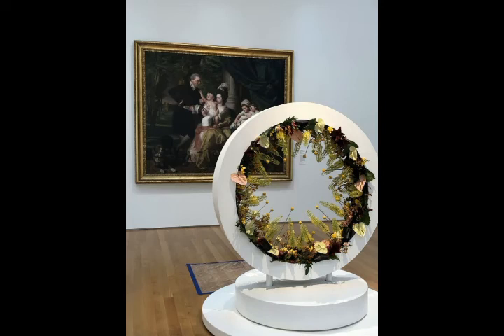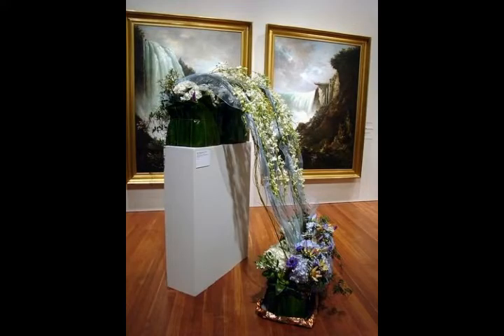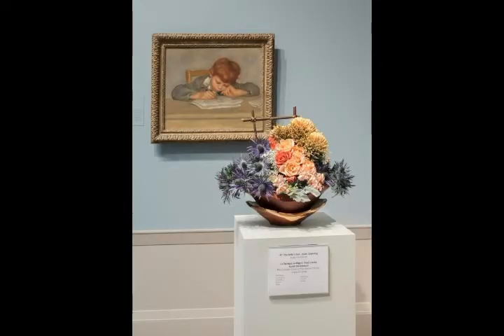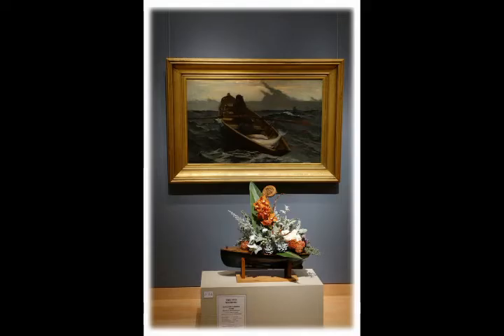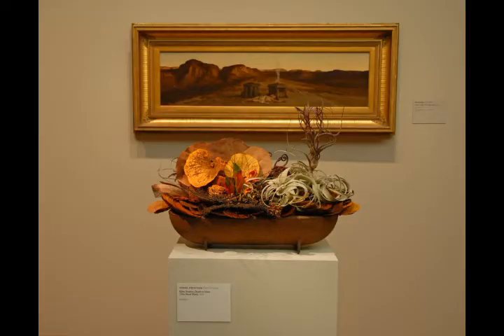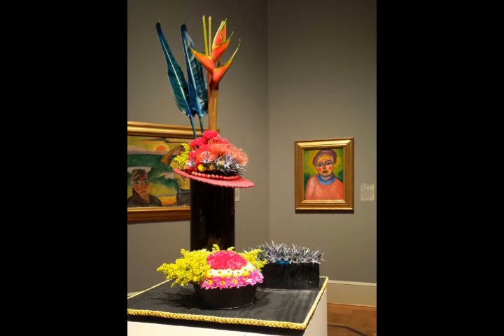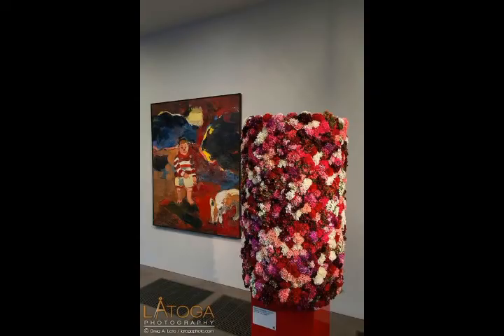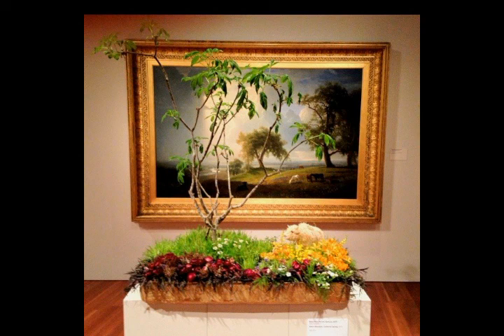Beautiful and adorable flowers arrengment for you